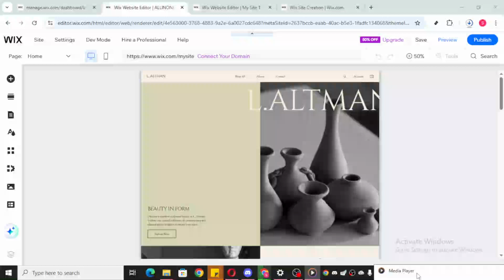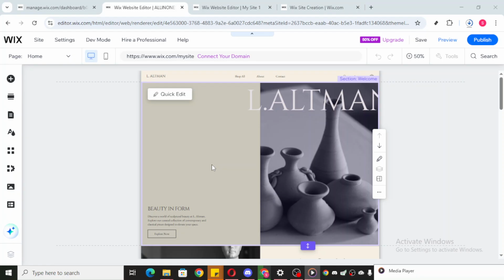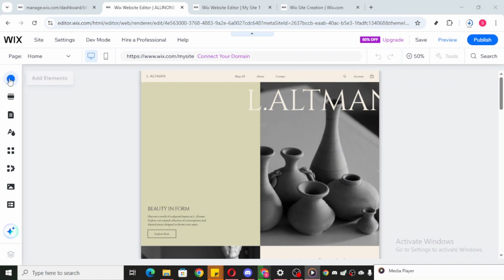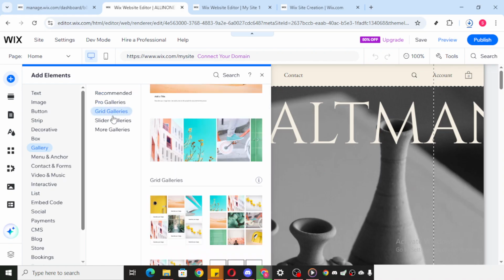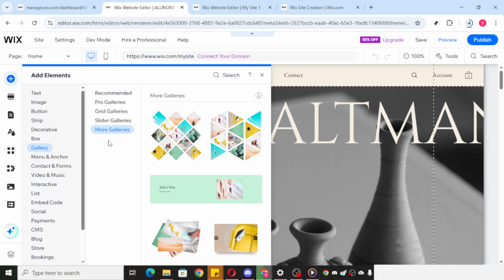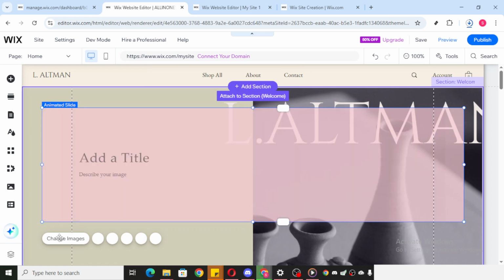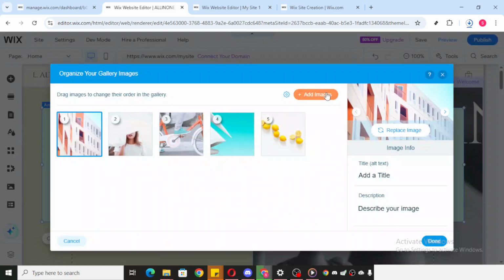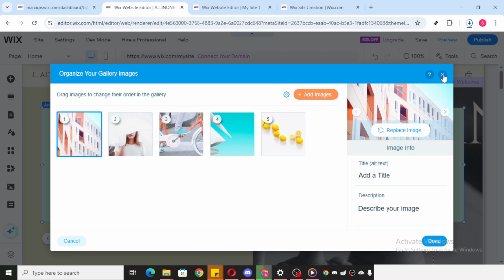How to add photo gallery in Wix (full guide 2026)